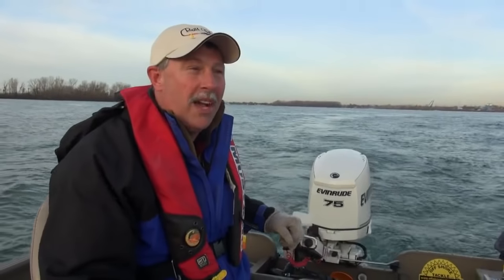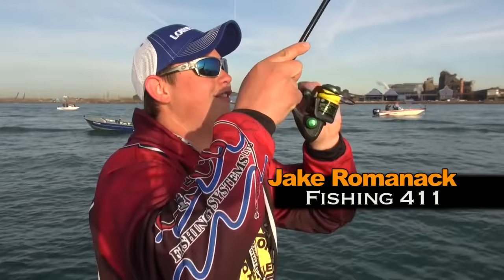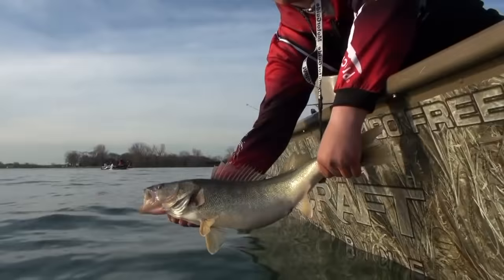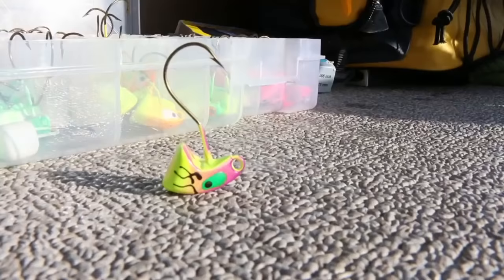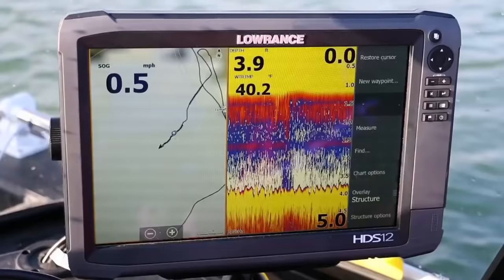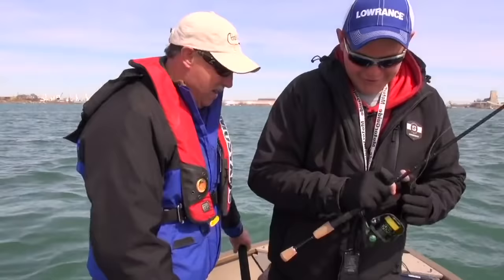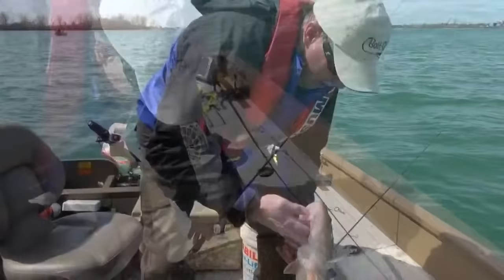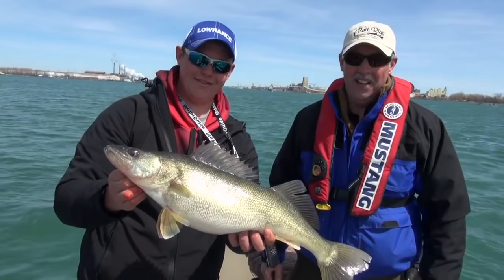Detroit River Vertical Jigging Walleye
Mark and Jake Romanack travel to the Detroit River to showcase this amazing fishery and the iconic spring walleye bite.